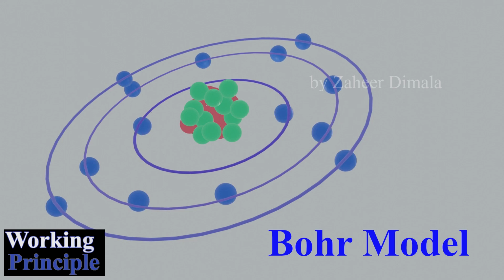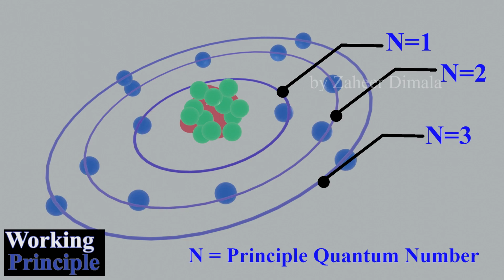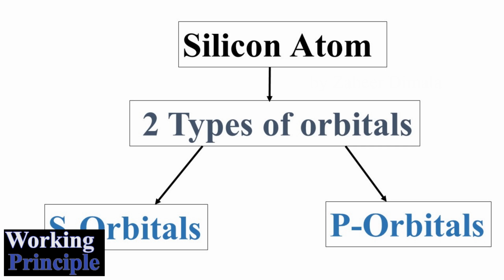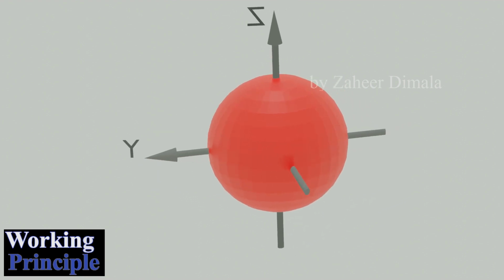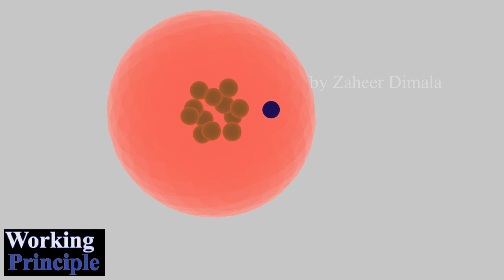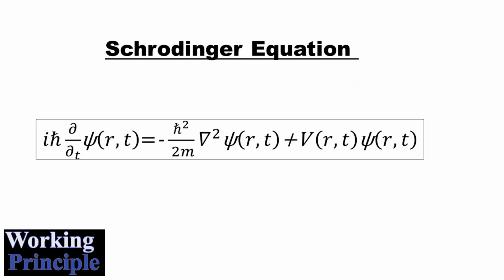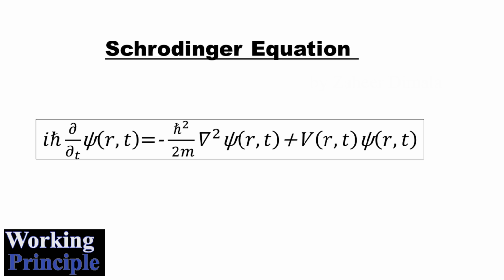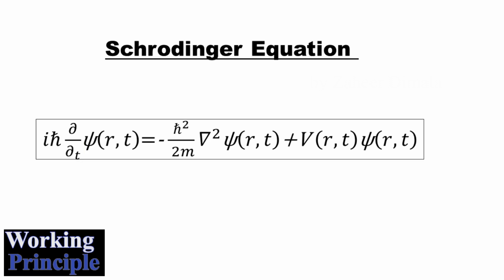How atoms actually work: Orbitals, Quantum numbers, Quantum mechanics and the Schrodinger equation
Orbitals, Quantum numbers, Probability waves, Quantum mechanics and the Schrodinger equation. We look at How probability works in atoms and Paulis exclusion principle. Find out how atoms actually work explained in a clear physics animation.